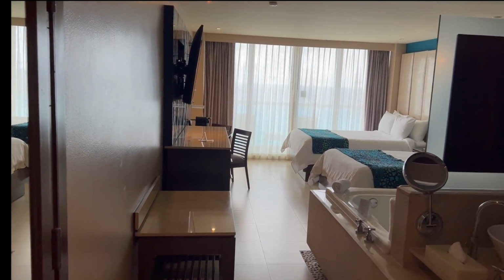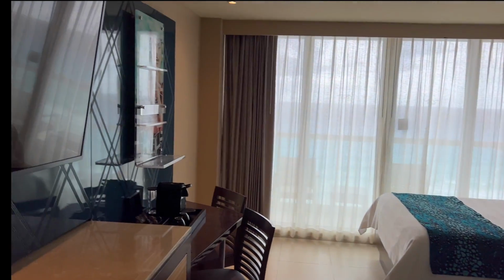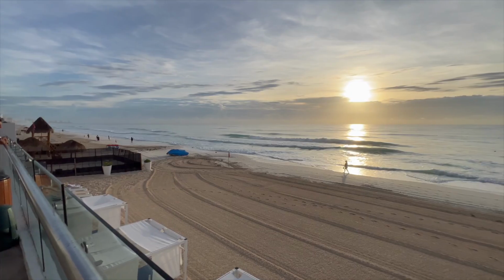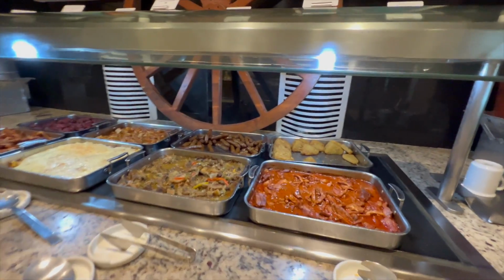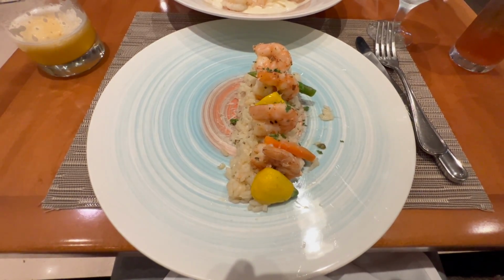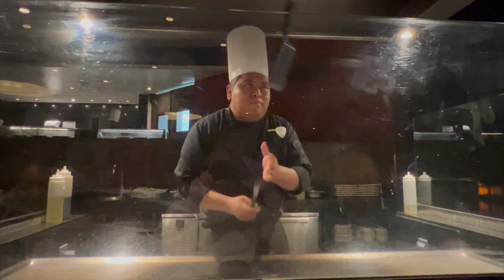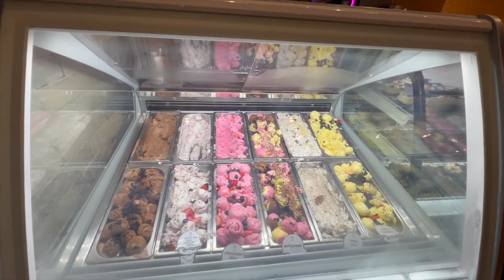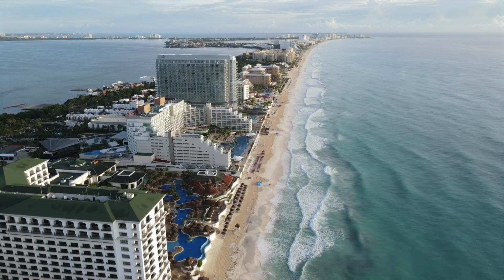HARD ROCK HOTEL CANCUN MEXICO (FULL TOUR AND REVIEW)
This video is a full review of the Hard Rock Hotel In Cancun Mexico!!! Hope you enjoy the video.

✈️🏝️🌊 I love to travel so much, I decided to become a travel agent. I can beat most deals online. If you want me to book your next trip click the below. or in my bio. ✈️🏝️🌊